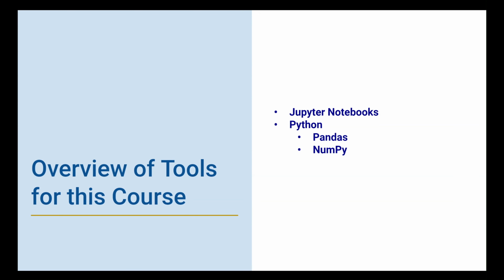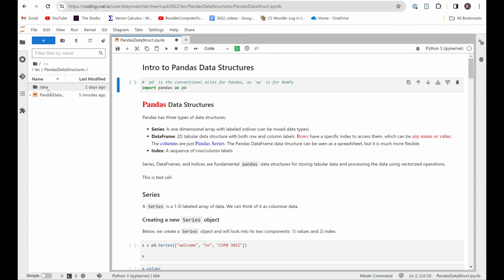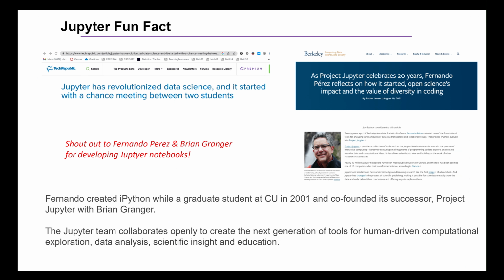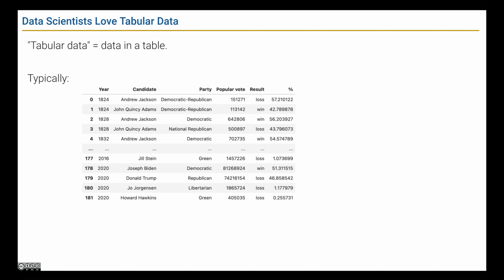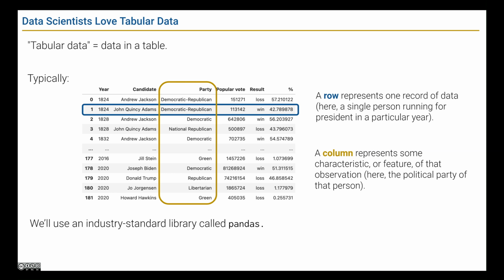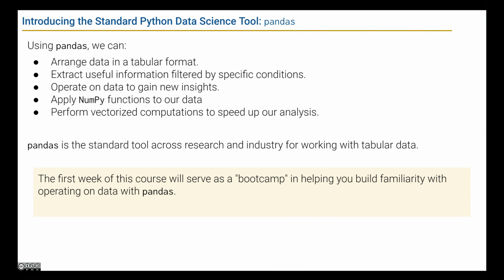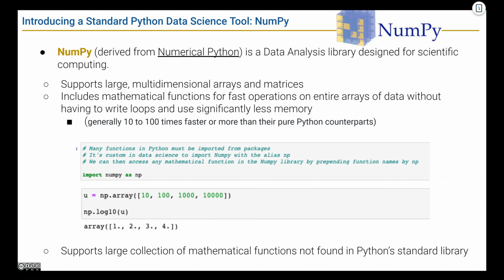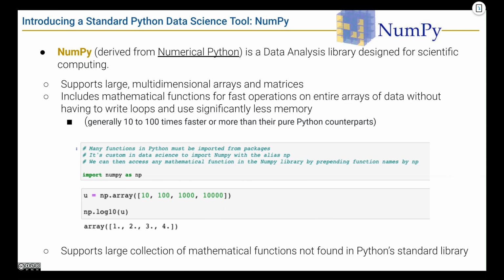Overview of Tools for this Course - 4K